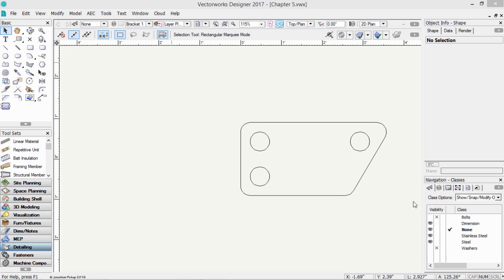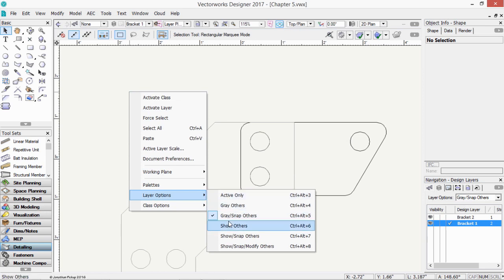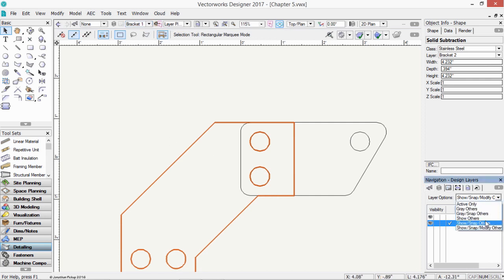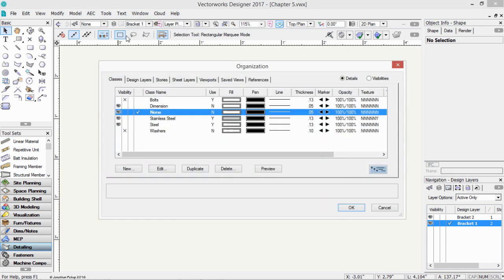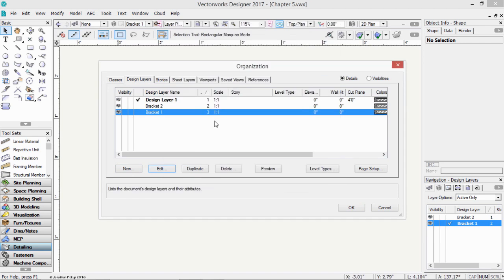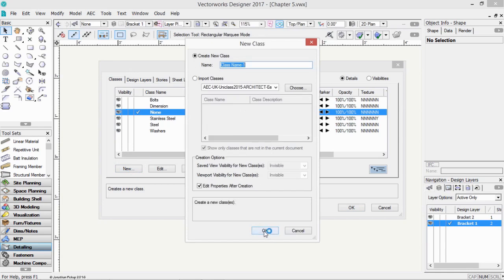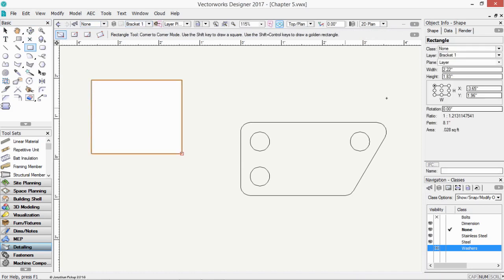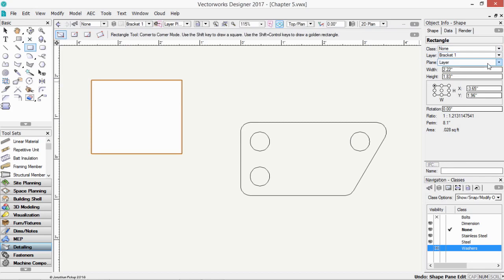2017 Vectorworks Fundamentals - Design Layer and Class Options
Layer options control how you see things on other layers. You can hide all the other layers, see them as gray, see them but not snap to them, and see the other layers and be able to snap or modify them.

This lecture will show you how to control the layer and class options, how to create new layers and classes, and how to assign objects to the correct layer and class.

When to Use Layers and Classes

Layers are where things are, and classes are what things are. From a drawing point of view, this means that you should use layers to group things together and use classes for types of objects. I like to think of classes as being elements of the building.